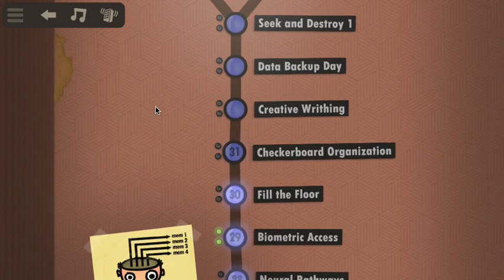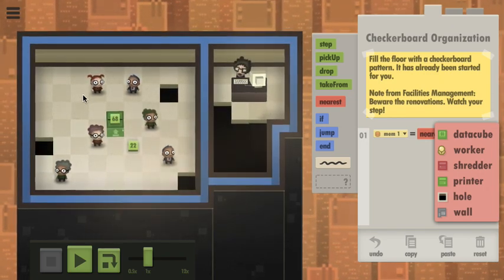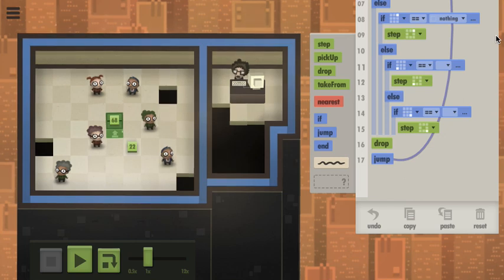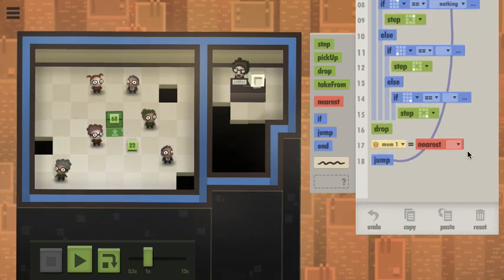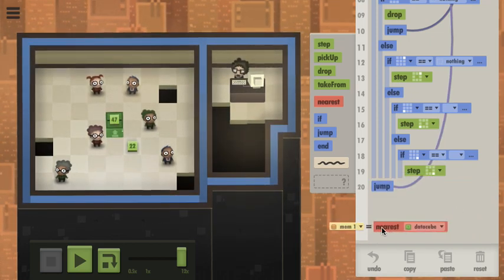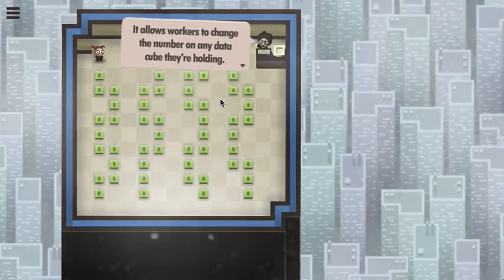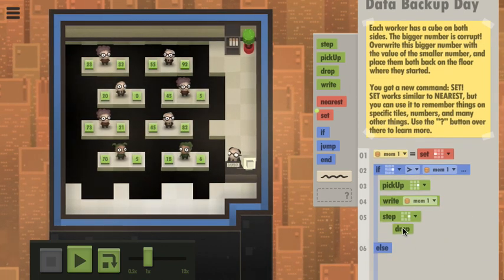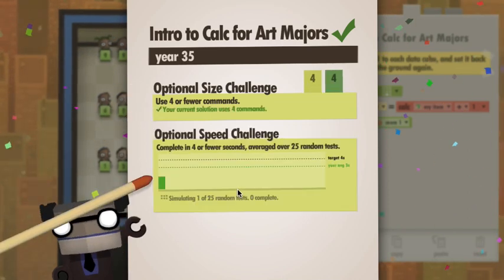7 Billion Humans Ep7 [Yrs 31-35]